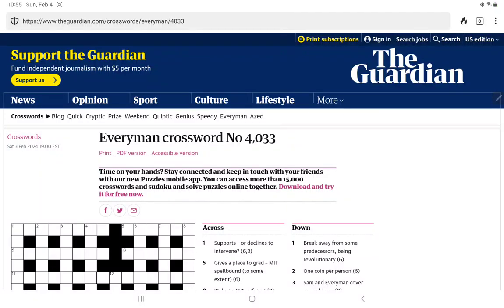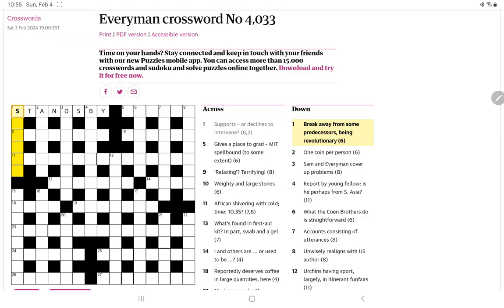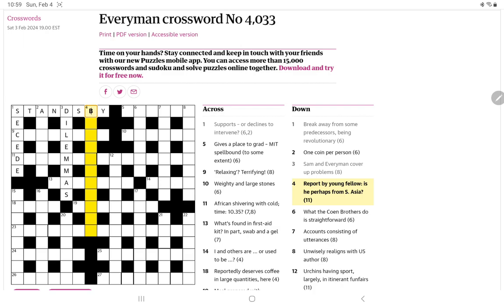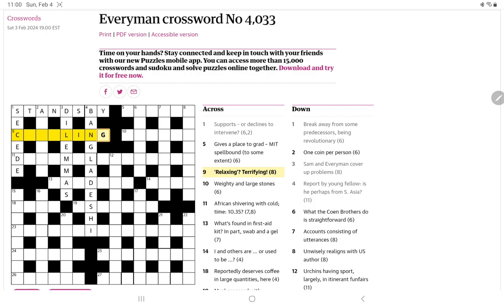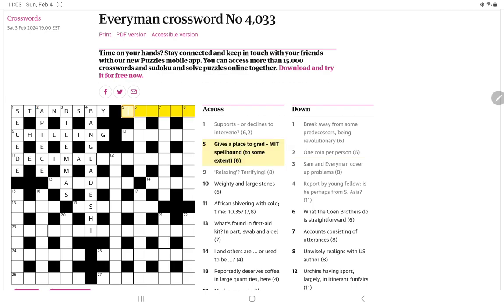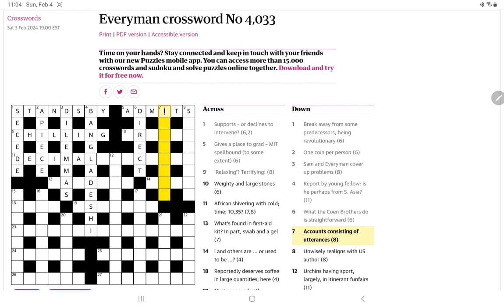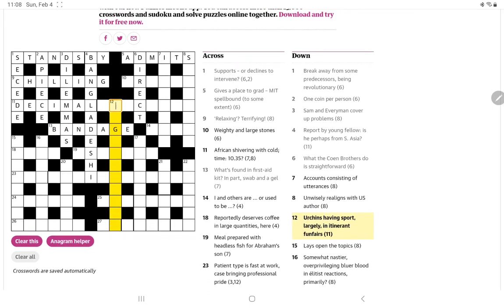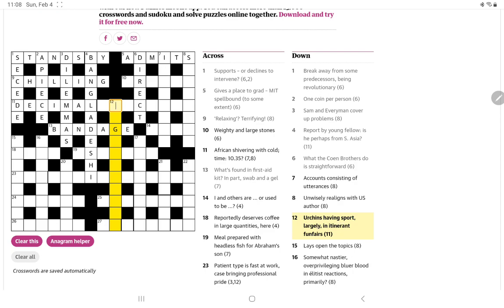Guardian Everyman Crossword (No. 4,033)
In which I attempt to solve the Guardian's Everyman Crossword No. 4,033.